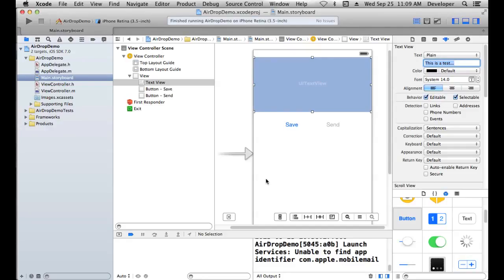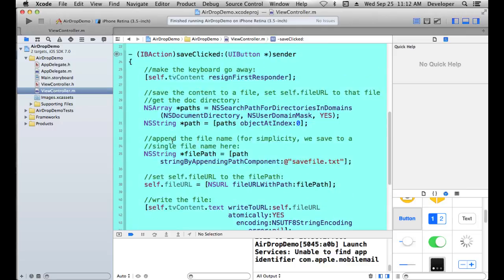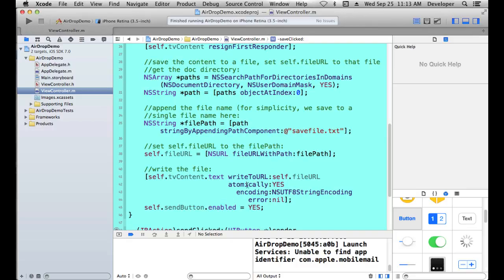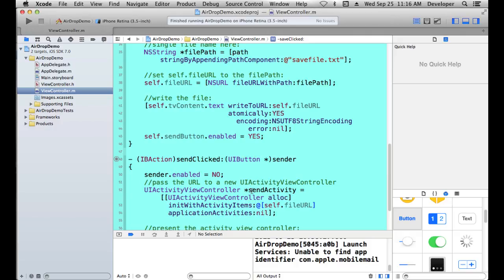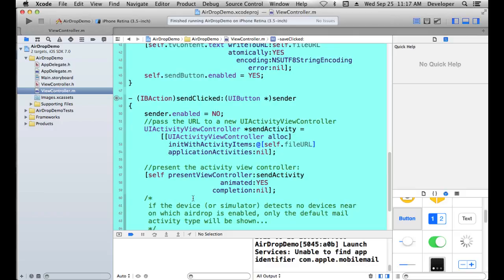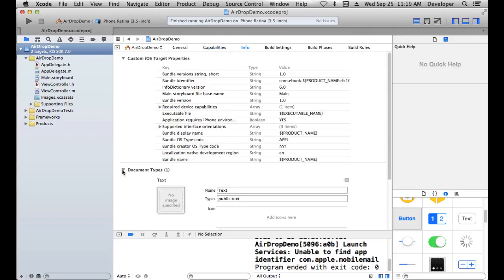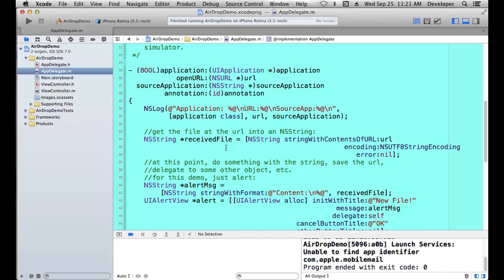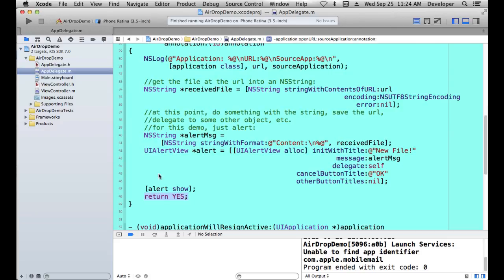54257 086 AirDrop Demo